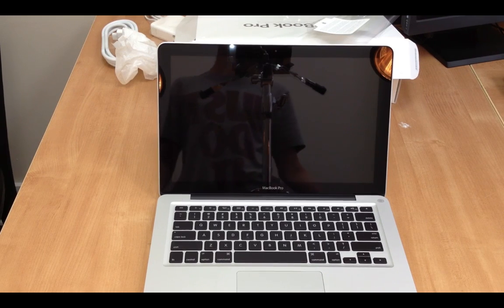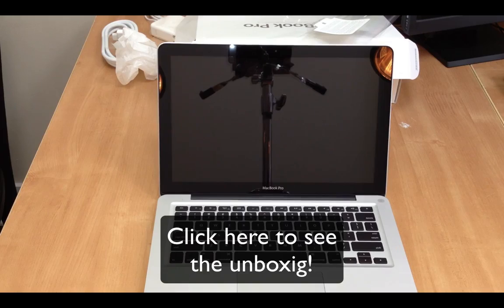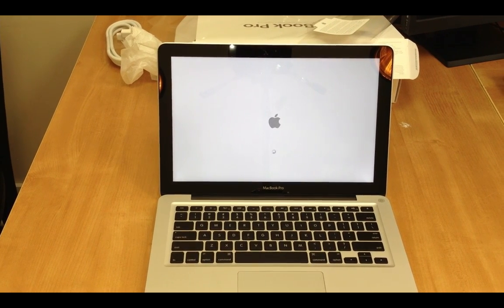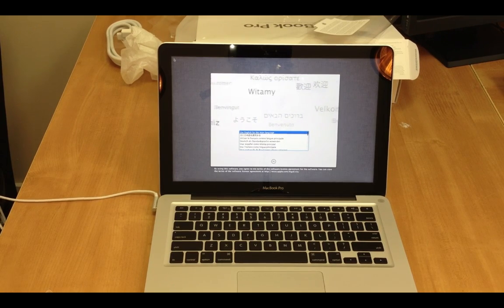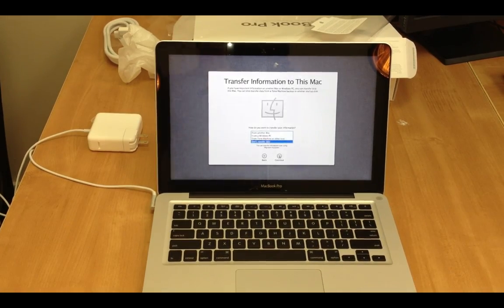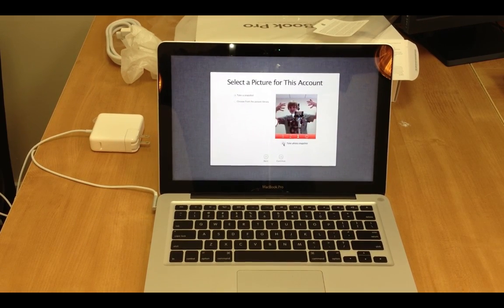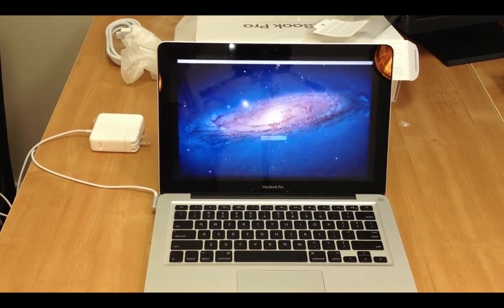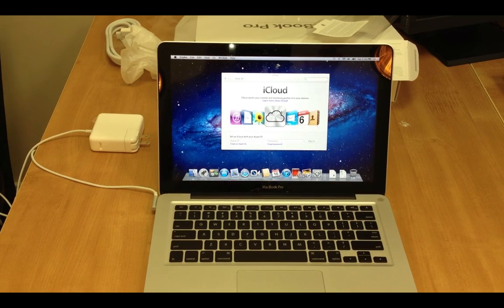MacBook Pro 13": First Boot & Setup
In this video, for the first time, I boot up my brand new MacBook Pro 13". The overall setup time took around 5 minutes, but after editing myself waiting for authentications through Apple, it only took about 3 minutes or less. Pretty impressive. The laptop itself does take some time to boot every time it's started up, which is interesting, considering there is a total of 4GB of RAM. But the overall speed of the MacBook is great.